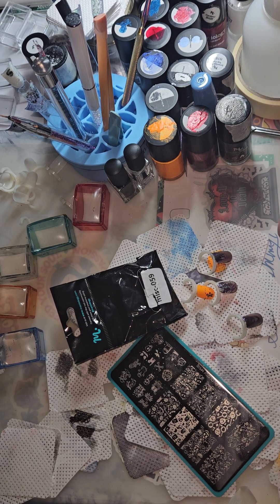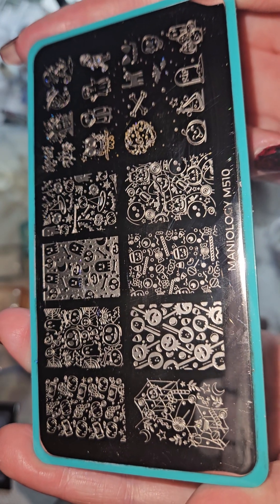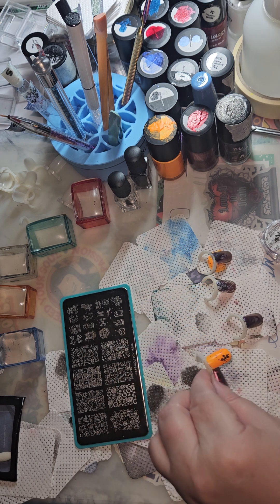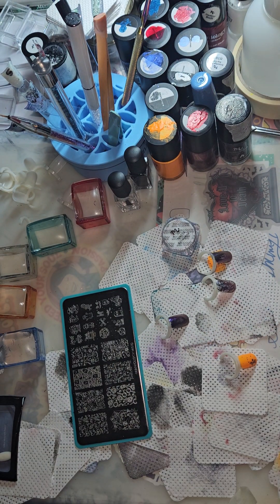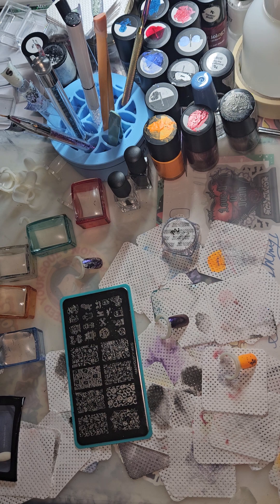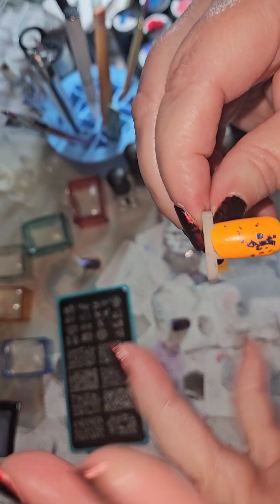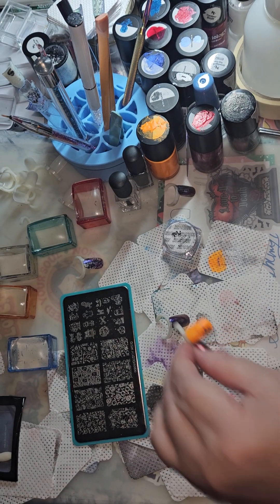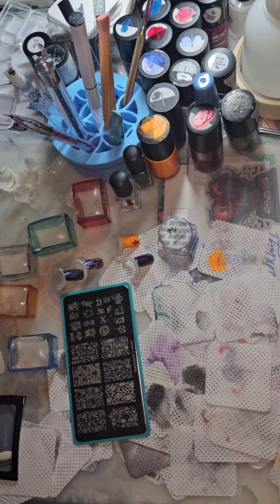You might want to get this powder. I highly recommend it.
Silhouette (NA032) - Blue Duochrome Nail Art Powder

FunkMaster 666 - B523
Black Magic B293
Evil Eye B308
Ghoul Pal B449

It's been updated -
SheModern Ambassador Code GrandMaM